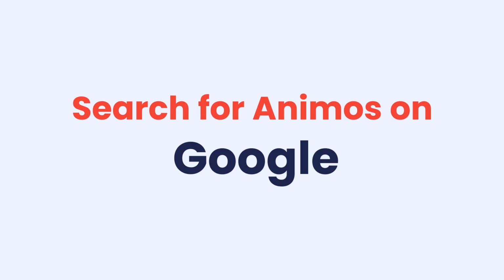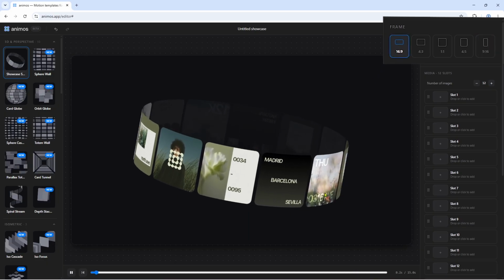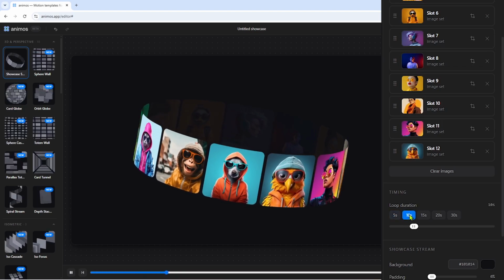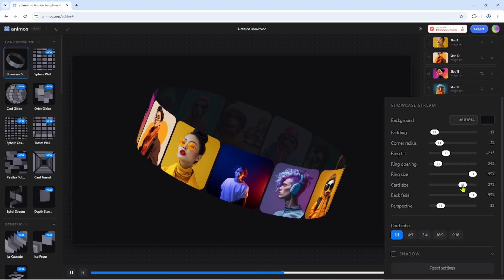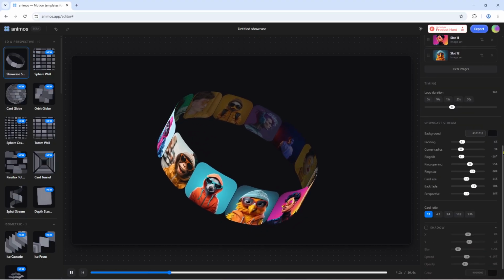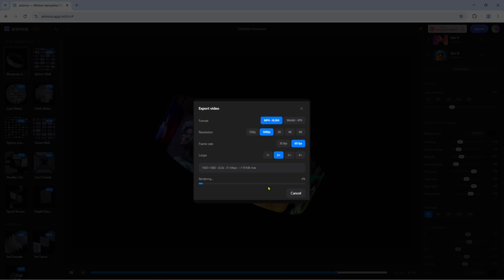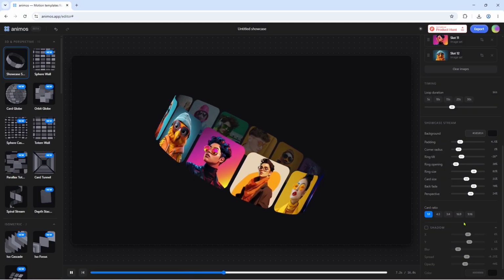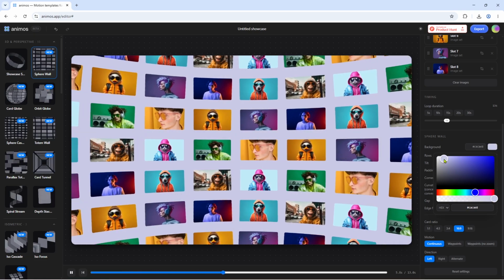Create Stunning Image Motion Animations with Animos AI | Step by Step Full Tutorial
# YouTube Description

Learn how to create stunning image slide animations using **Animos AI** in this complete step-by-step tutorial. In this video, you'll learn how to create professional animated image sliders, customize every setting, and export your project in high quality.

### In this tutorial, you'll learn:

* How to use Animos AI
* Import and organize multiple images
* Choose the perfect frame ratio
* Adjust timing and loop duration
* Customize Showcase Stream settings
* Control Ring Tilt, Ring Size, Card Size, Card Ratio, and Perspective
* Fine-tune shadow settings
* Export your animation in HD, 2K, or 4K

Whether you're a content creator, designer, or social media editor, this tutorial will help you create smooth and eye-catching image slide animations in just a few minutes.